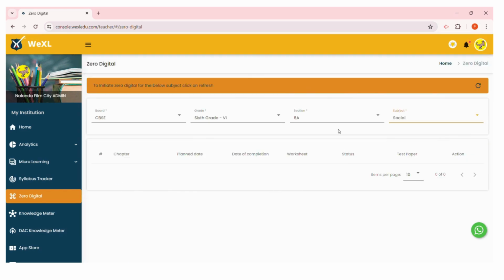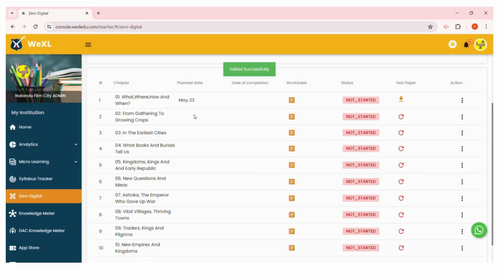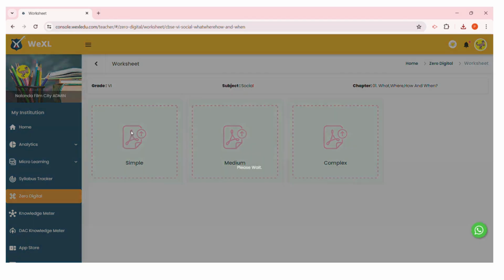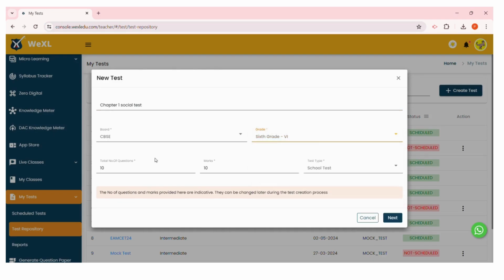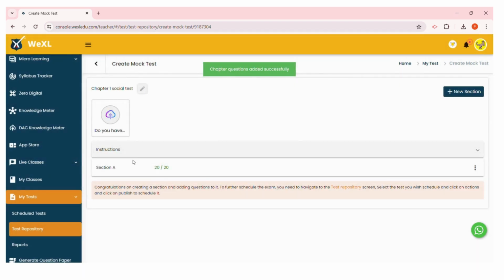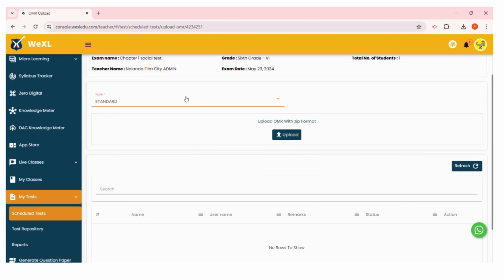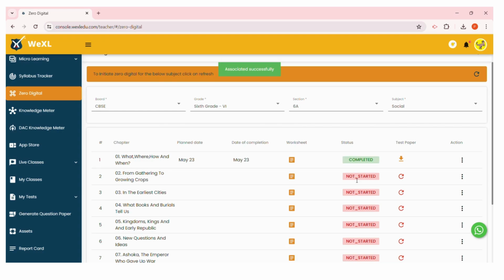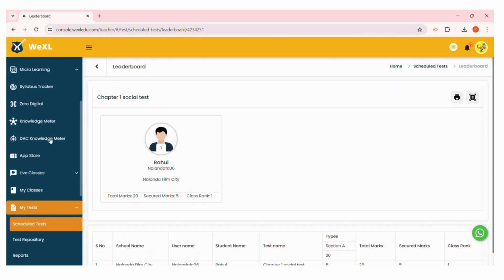How to create test, assign worksheets, complete the compliance using ZD feature?